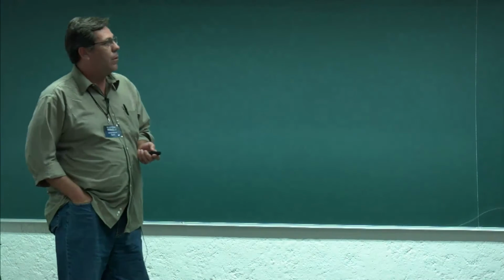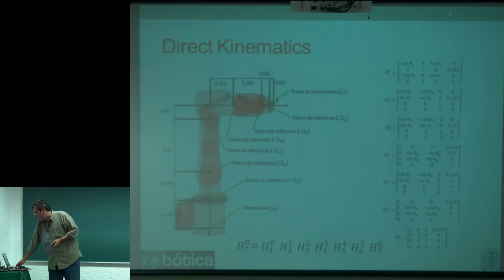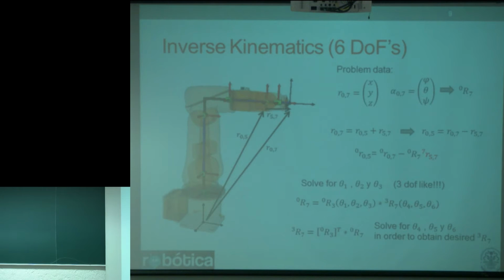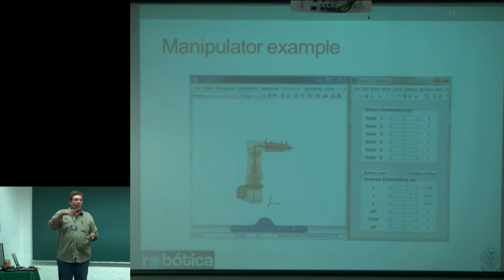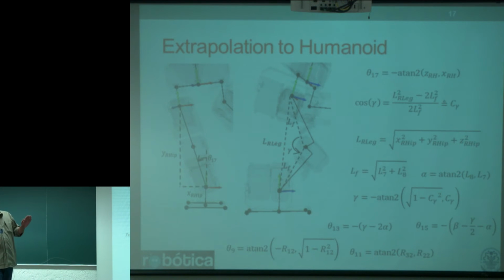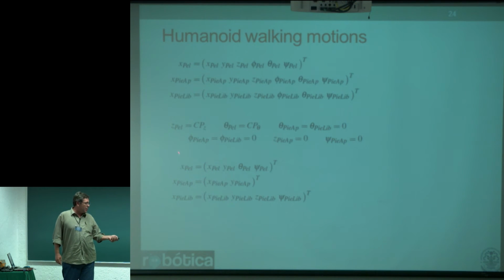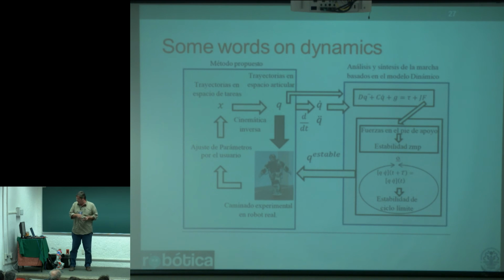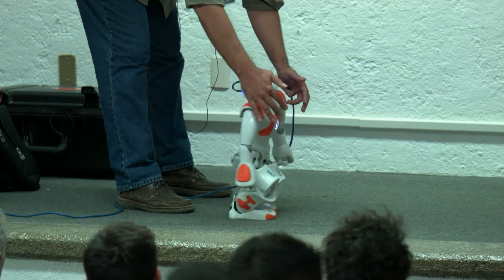Victor Nuñez Nalda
Short Talk 11:
Victor Nuñez Nalda (UPS).
Humanoid walking based on inverse kinematics